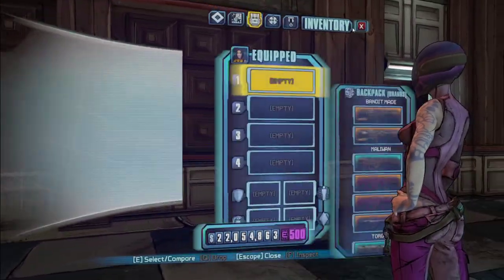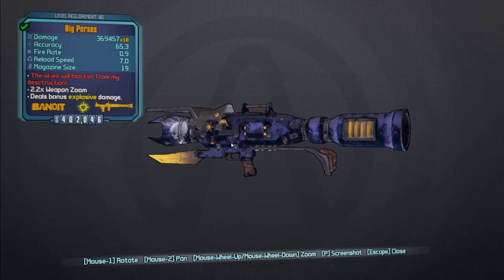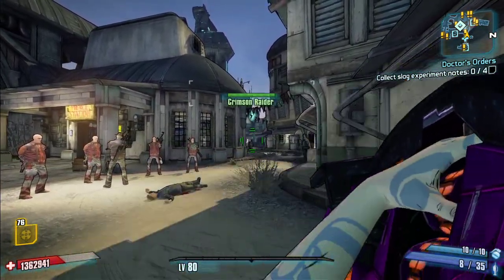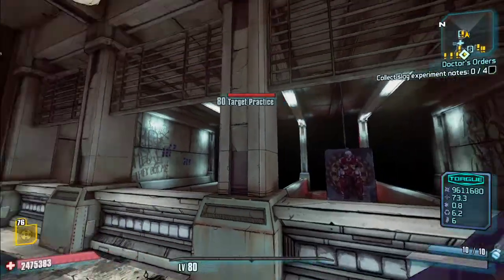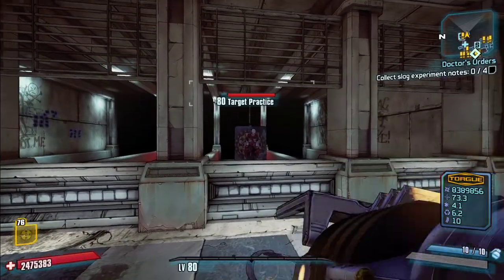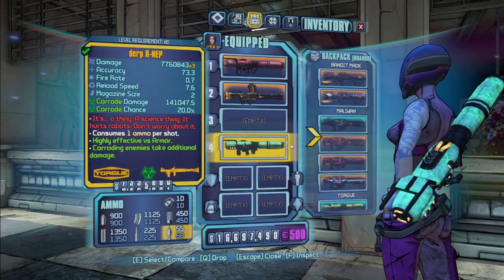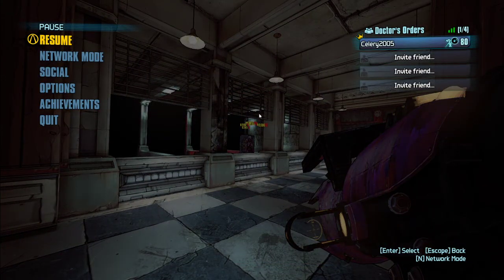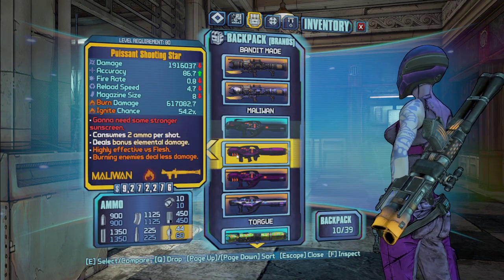Borderlands 2.5 Mod: All Unique Rocket Launchers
In this video I explain every unique rocket launcher in the Borderlands 2.5 Overhaul Mod.
BL2.5 is a mod that reworks the character skill trees, changes every unique weapon (barring Fight For Sanctuary) and rebalances many aspects of vanilla Borderlands 2.